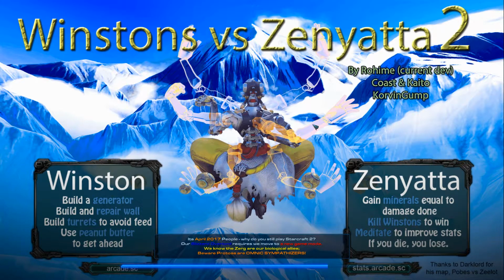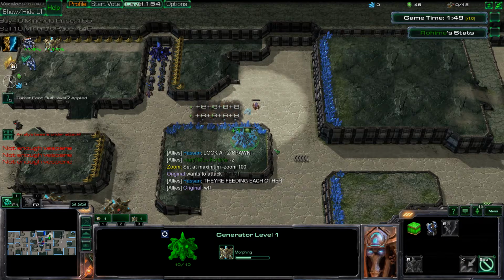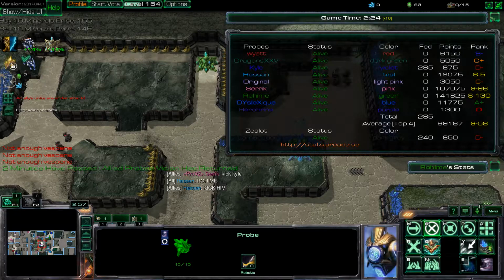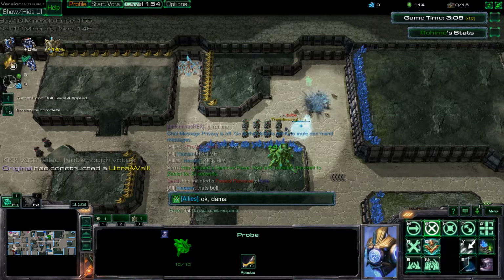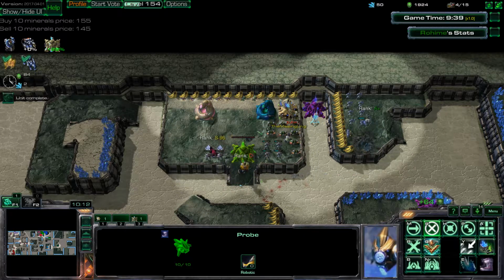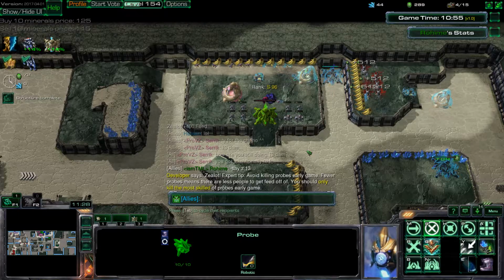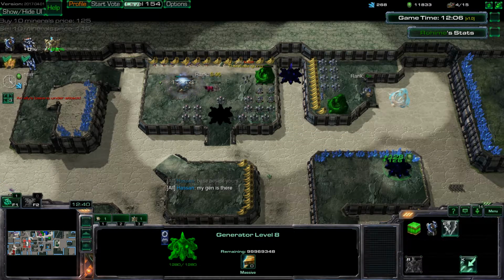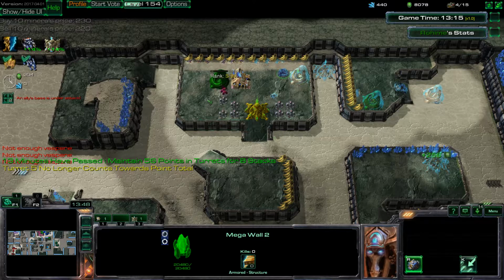Probes vs Zealot 2 - SO MANY PEANUTS!! Winstons vs Zenyatta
LIMITED TIME ONLY - Overwatch plays Probes vs Zealot 2.   Come join us.   April 1st version only.     Thanks to TaylorMouse for the skin models